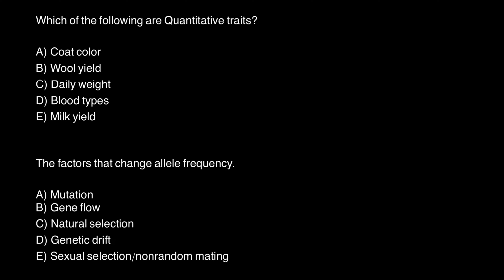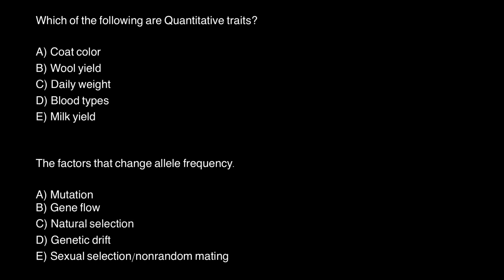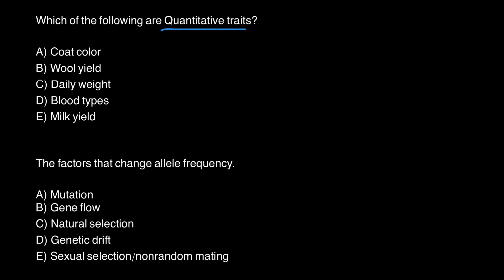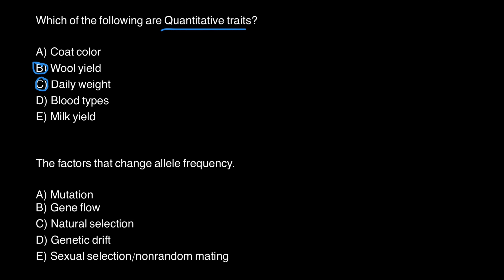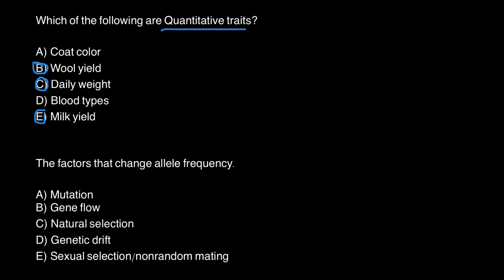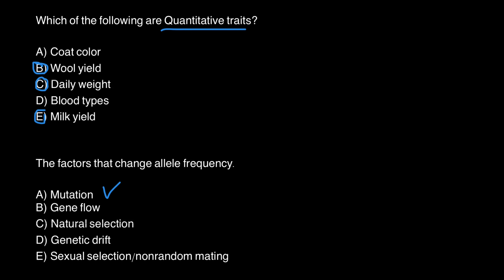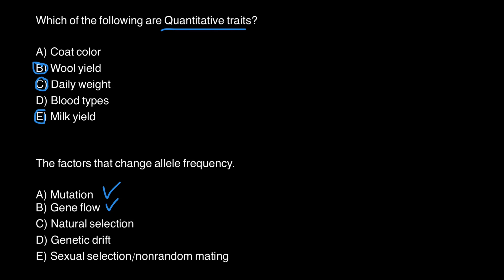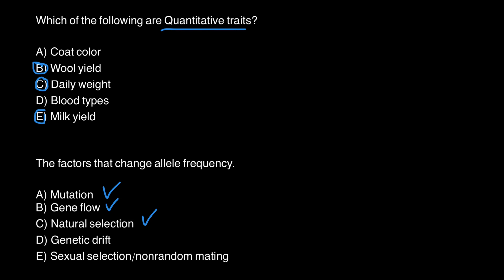Qualitative traits vs. quantitative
Qualitative traits are frequently controlled by one or just a few genes meaning they are simply-inherited traits. Conversely, quantitive traits are traits with phenotypes that can be measured numerically. ... Usually, quantitative traits are polygenic meaning they are controlled by many genes and gene interactions.